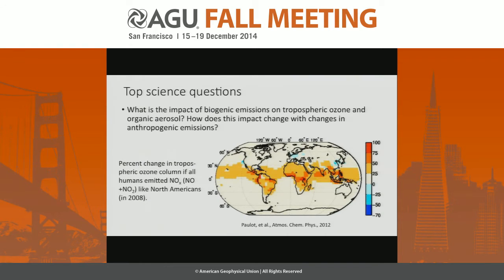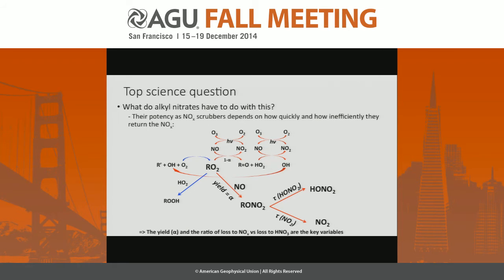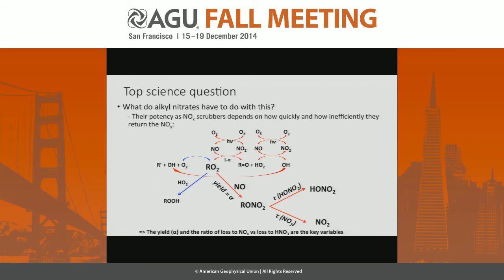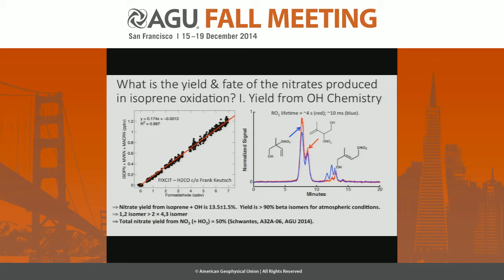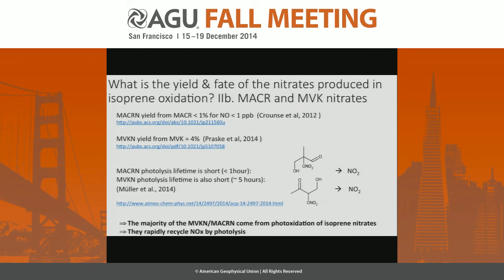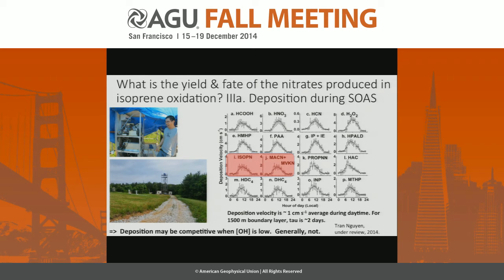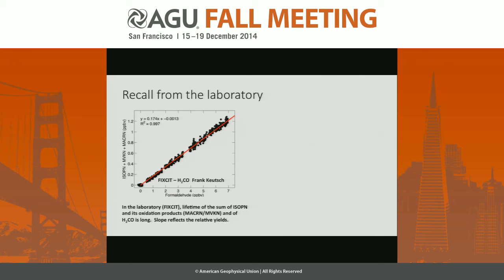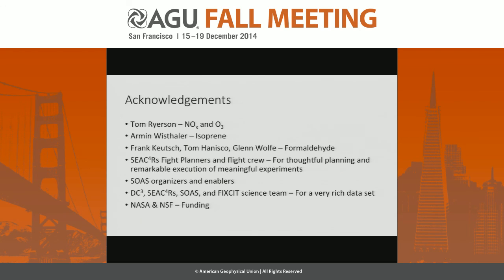New Constraints On The Mechanism Of Isoprene Oxidation By OH: Laboratory And Field Observations...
2014 Fall Meeting

Session: Atmospheric Gas-Phase and Aerosol Chemistry over the Southeastern United States I

Title: New Constraints On The Mechanism Of Isoprene Oxidation By OH: Laboratory And Field Observations For DC3, SOAS, And SEAC4RS

Authors:
Wennberg, P  O, California Institute of Technology, Pasadena, CA, United States
St Clair, J  M, California Institute of Technology, Pasadena, CA, United States
Crounse, J, California Institute of Technology, Pasadena, CA, United States
Teng, A, California Institute of Technology, Pasadena, CA, United States
Nguyen, T, California Institute of Technology, Pasadena, CA, United States

Abstract:

Measurements of the oxidation products of isoprene in both the laboratory and in the field provide a wealth of new information on the mechanism of isoprene degradation. In particular measurements of hydroperoxides and nitrates provide a key constraints on the flow of carbon via NO, HO2, and unimolecular chemistry.
In the field, we observe transitions from NO-dominated chemistry to oxidation dominated by HO2 and isomerization due to spatial and temporal variability in NOx. This transition maps onto the rate of oxidant production and consumption. We show that the Southeastern US is now undergoing a rapid transition from the former to the latter. Implications for ozone and aerosol formation will be described.

Cite as: Author(s) (2014), Title, Abstract A31J-02 presented at 2014 Fall Meeting, AGU, San Francisco, Calif., 15-19 Dec.